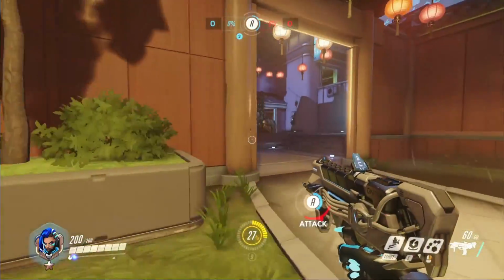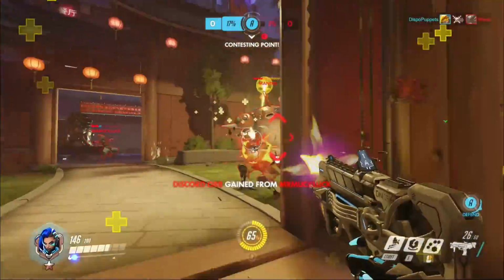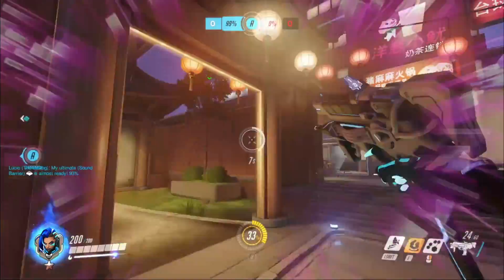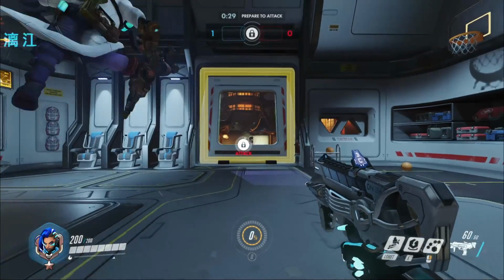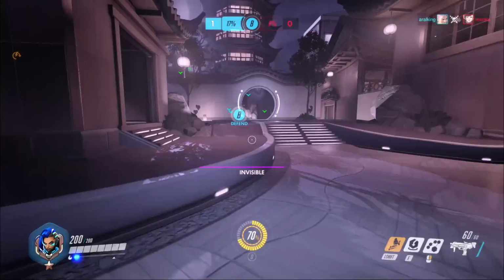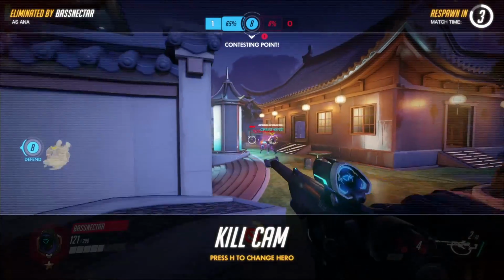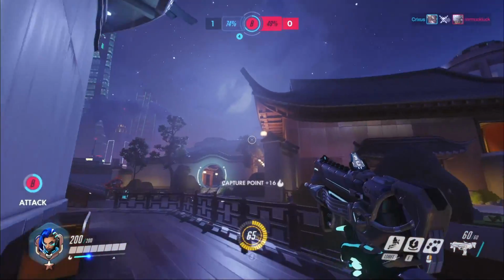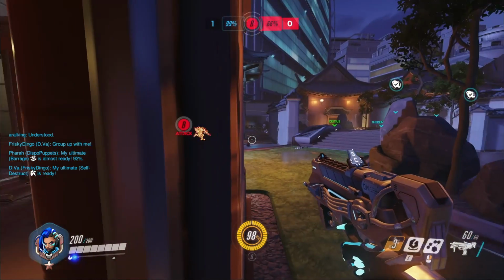The Ultimate Sombra Competitive Guide!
Everything you need to know about Sombra before taking her into competitive Overwatch! Can i get 100 likes, on my first video? :)